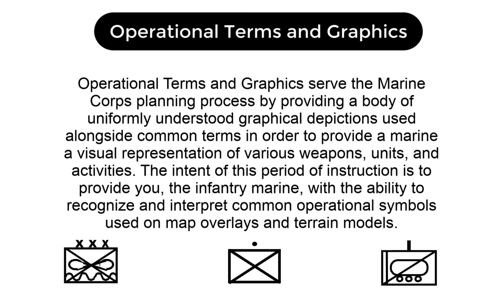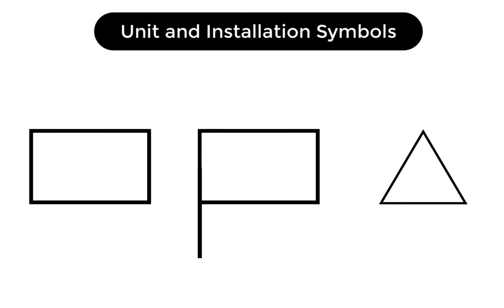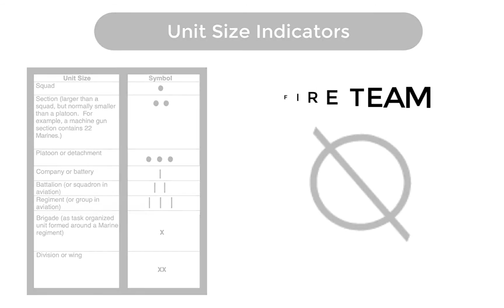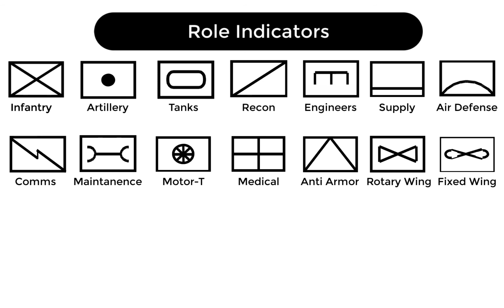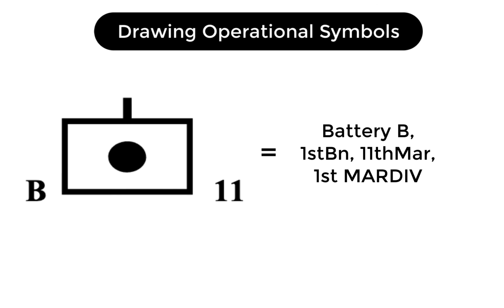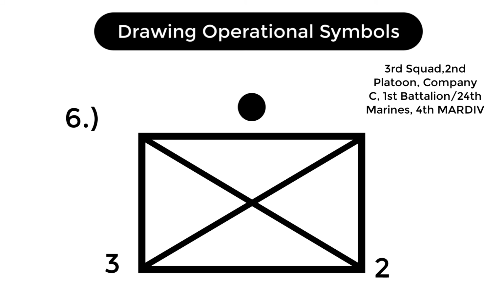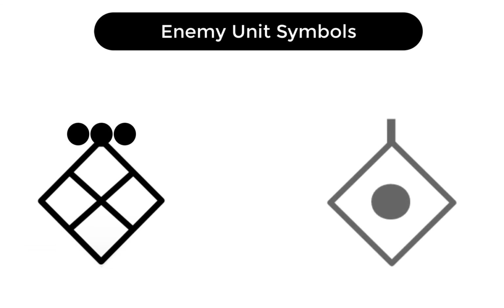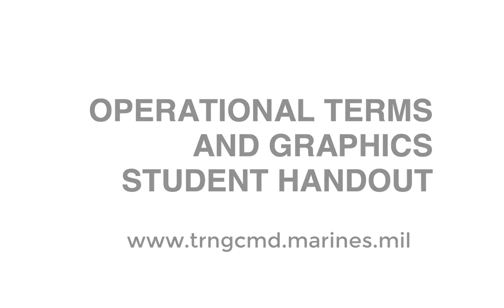Operational Terms and Graphics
Instructional video providing a basic understanding of operational terms and graphics for the modern day infantryman.